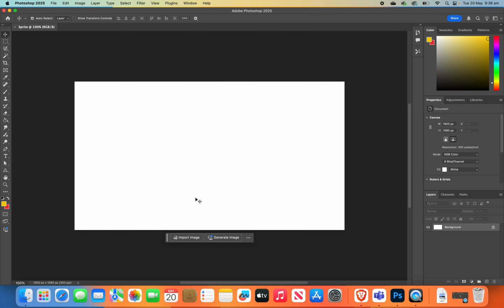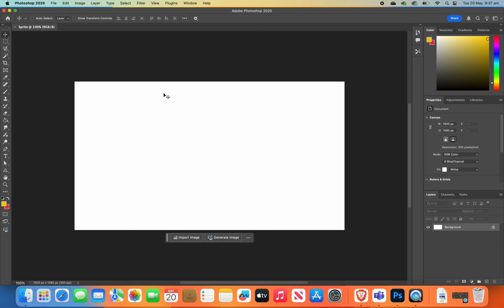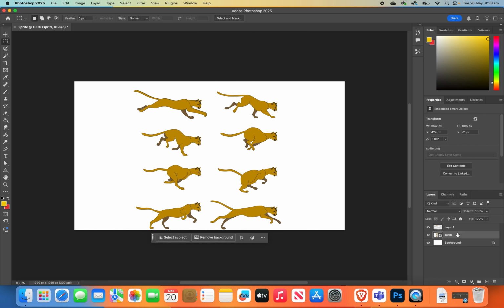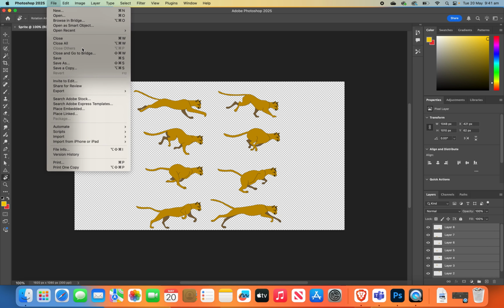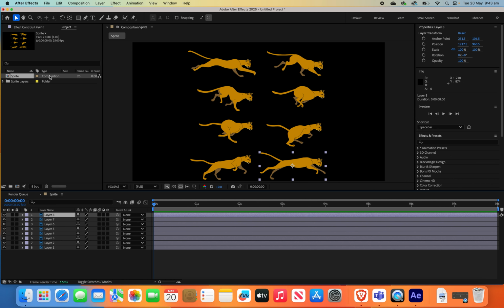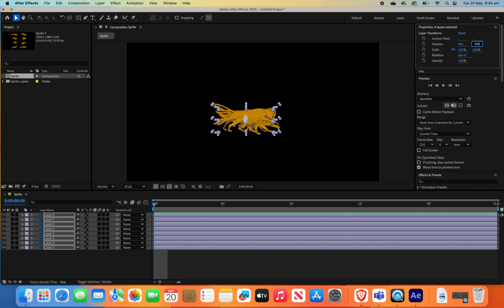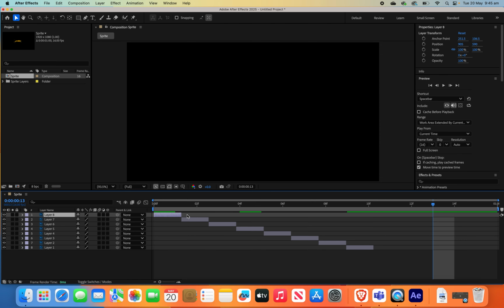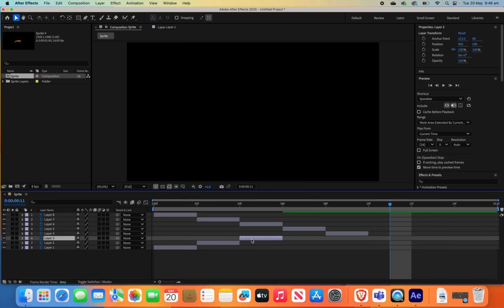Animating Using a Sprite Sheet